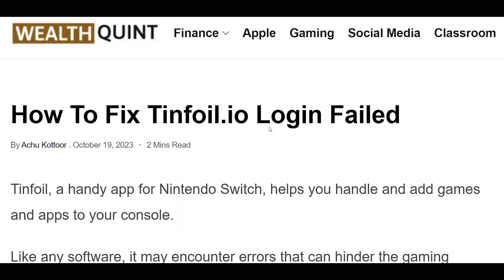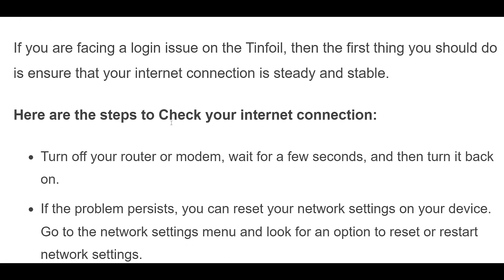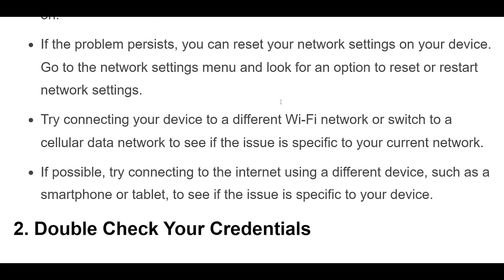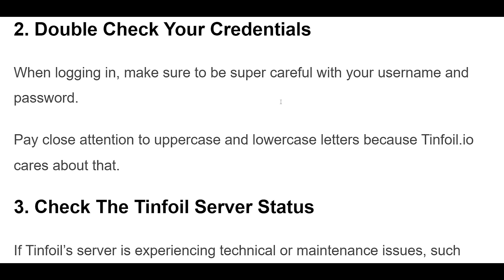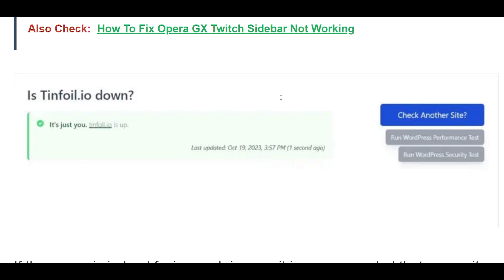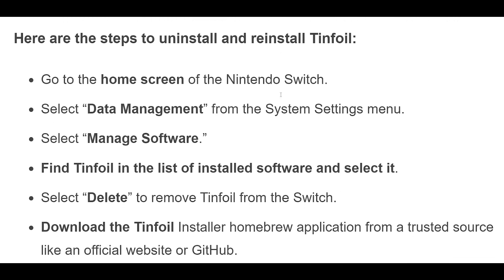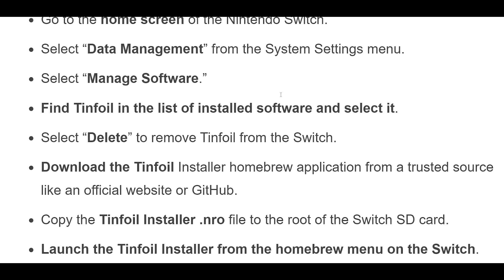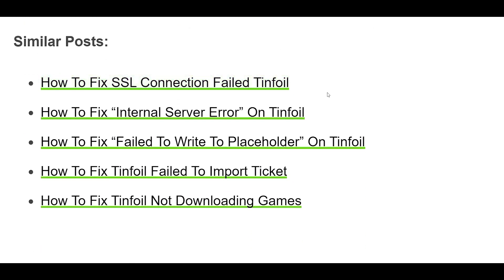How To Fix Tinfoil io Login Failed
Tinfoil, a handy app for Nintendo Switch, helps you handle and add games and apps to your console.
Like any software, it may encounter errors that can hinder the gaming experience.
The error ‘Login Failed’ is a common problem faced by Tinfoil users.

00:20 Check Your Internet Connection
00:50 Double Check Your Credentials
02:07 Check The Tinfoil Server Status
02:25 Uninstall And Reinstall Tinfoil
02:39 Contact Tinfoil Support